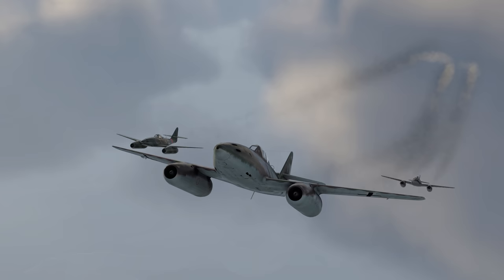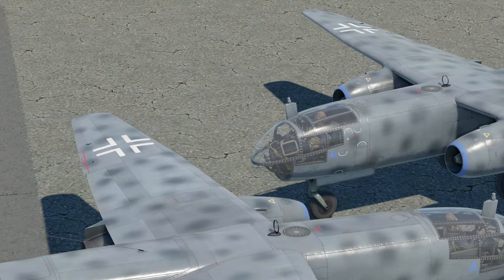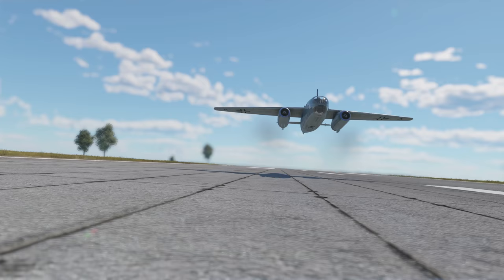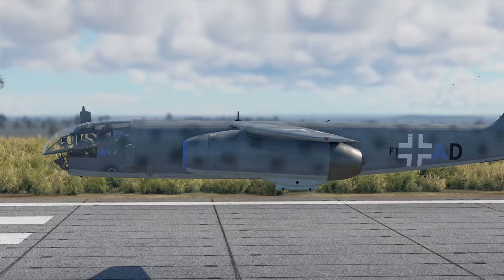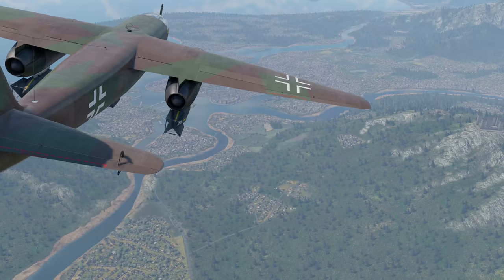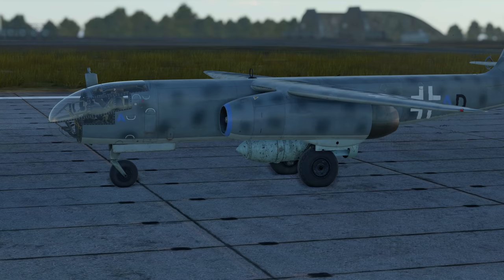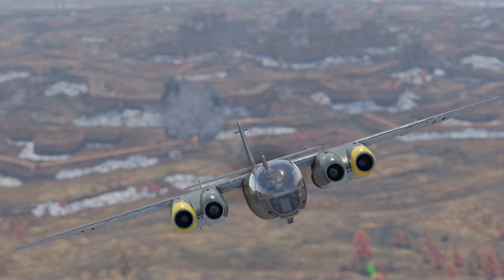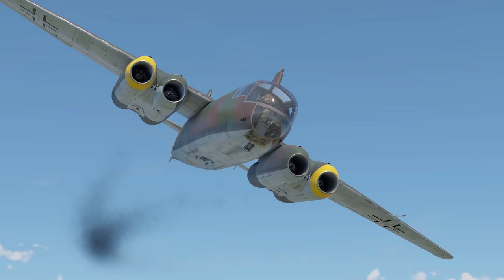Arado Blitz / War Thunder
Jet aircraft are a very special part of the German air forces of the WW2 era. After all, the Luftwaffe were the first to accept a military aircraft with a jet engine into service… and the first to use their jets in actual combat.
The German Me 262 Schwalbe is an iconic fighter aircraft, known far and wide for its effectiveness in air battles… but there was also the Arado 234 Blitz — an excellent jet bomber that is often forgotten in the shadow of the more popular fighter. That’s hardly fair though as the Blitz is often considered one of the most sophisticated aircraft designs of its time.